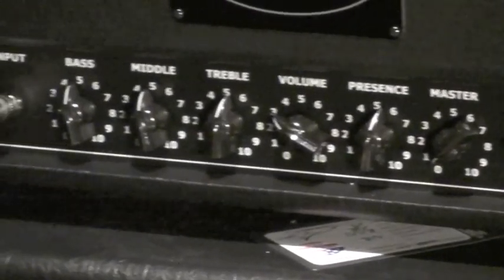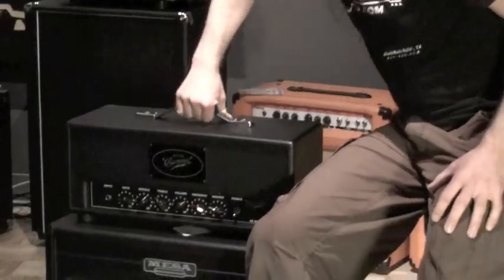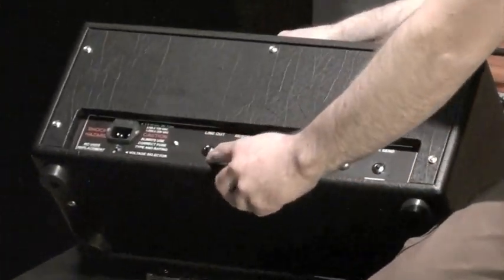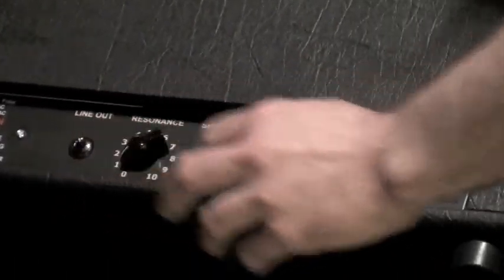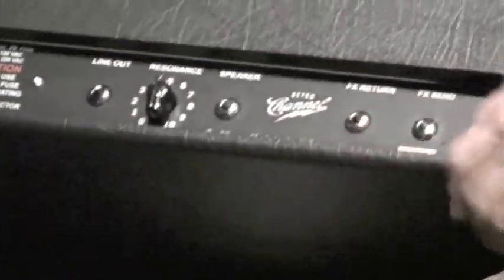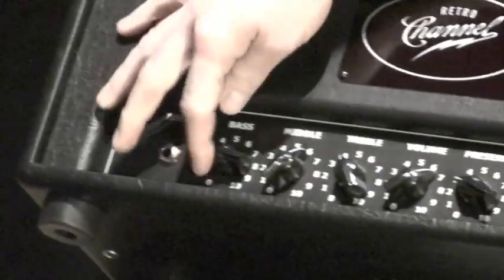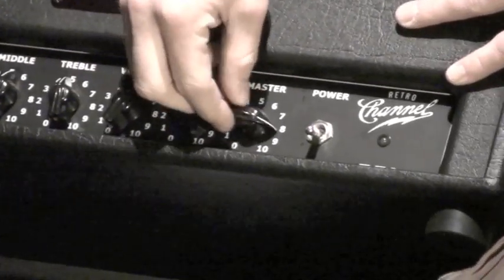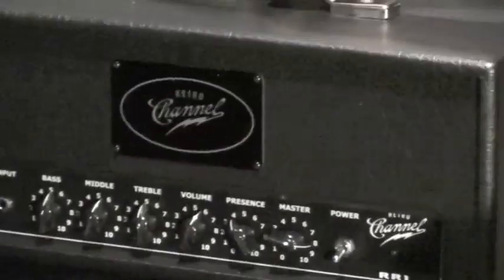WORLD MUSIC NASHVILLE - RETRO CHANNEL Video Demo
A video tour of the Retro Channel RR1 by World Music Nashville.